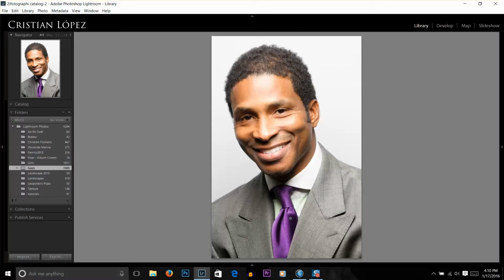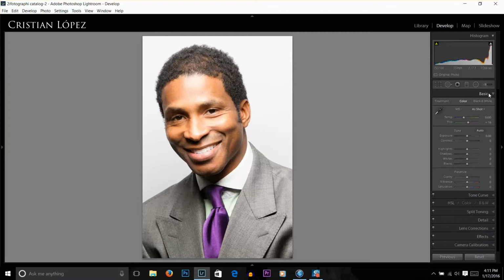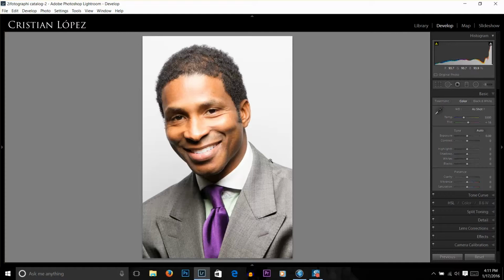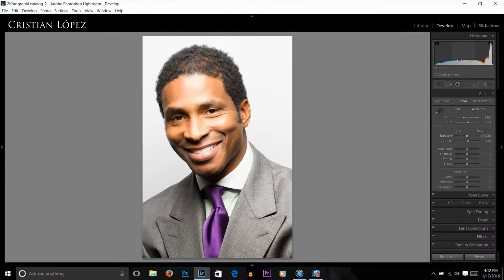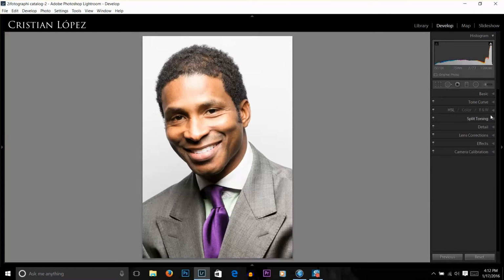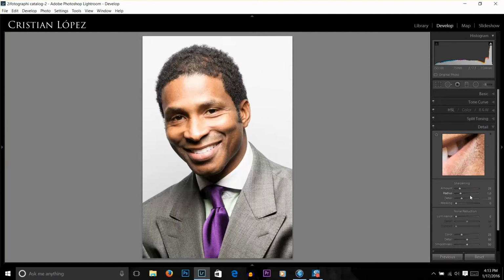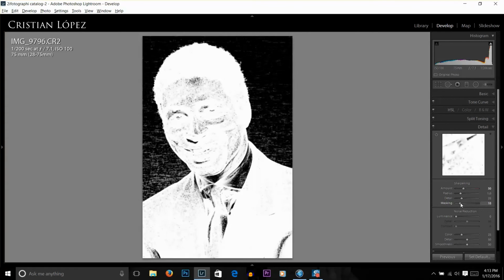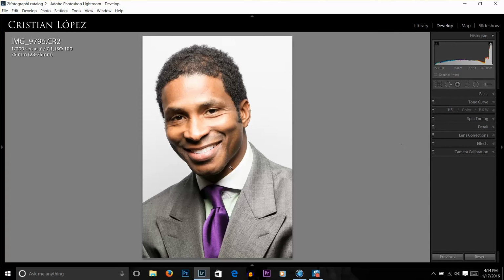Basic Retouching in Lightroom 5 cc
*Basic Retouching using lightroom 5cc